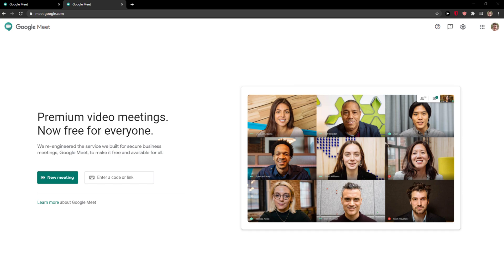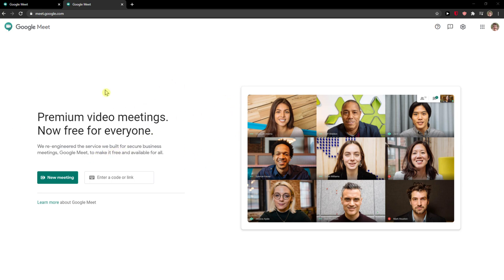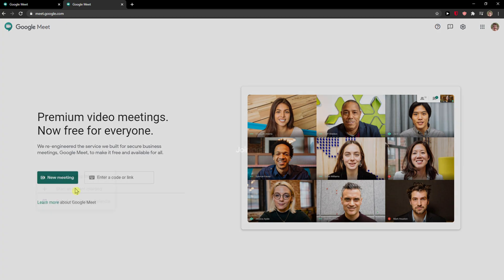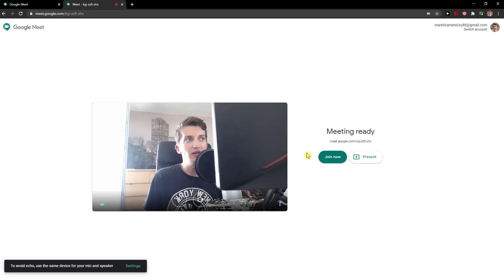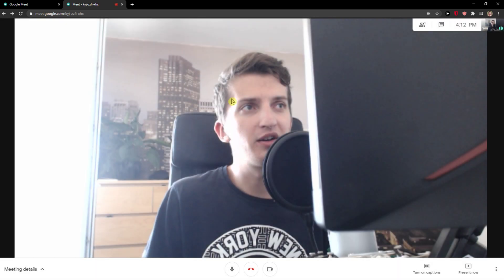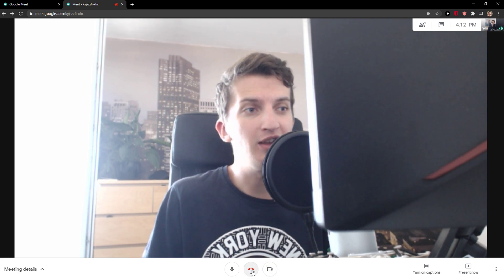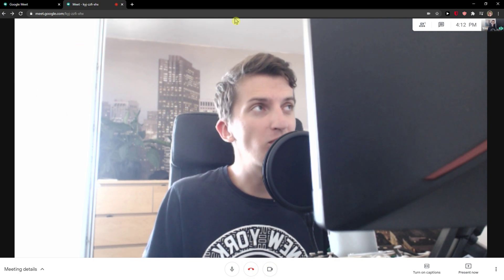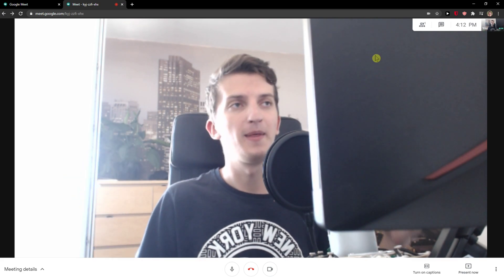How To End Meeting In Google Meet